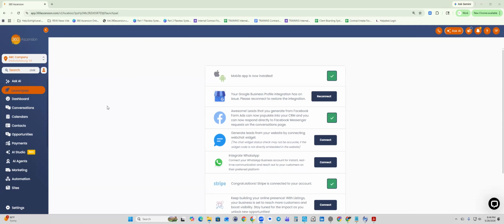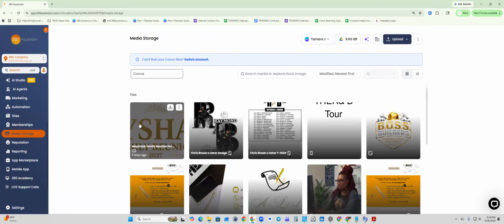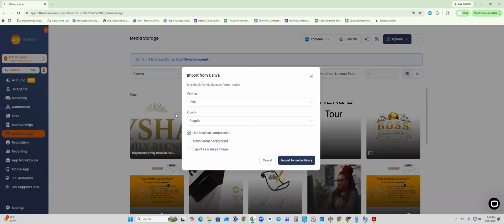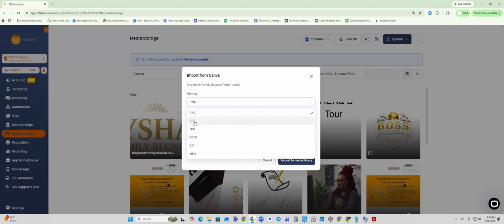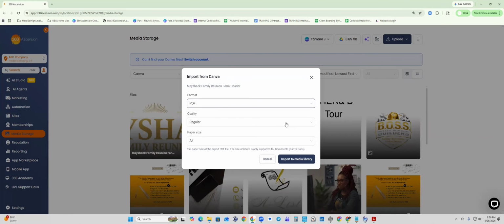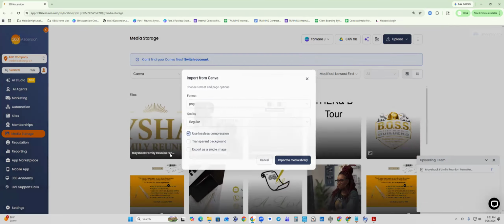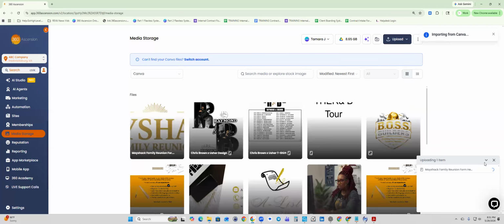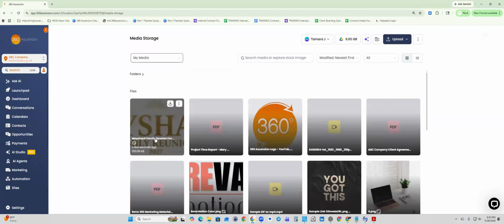How to Import a Canva File to My Media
360 Ascension is your all-in-one software solution designed to help entrepreneurs drive revenue and streamline business operations. 🚀

In this tutorial, we'll guide you through importing a Canva File to the My Media folder to help you make the most out of 360 Ascension and take your business to the next level.